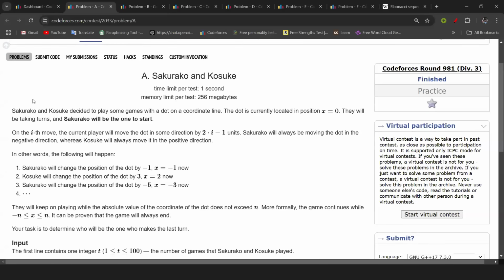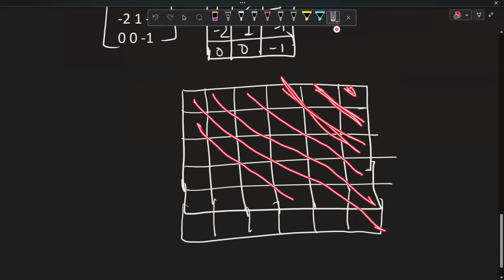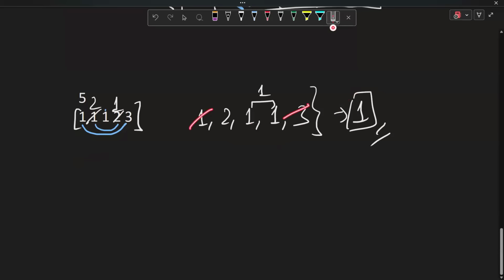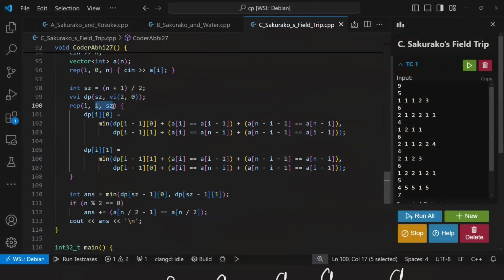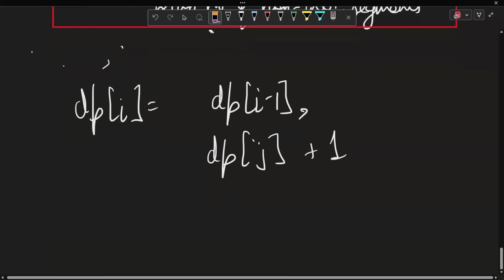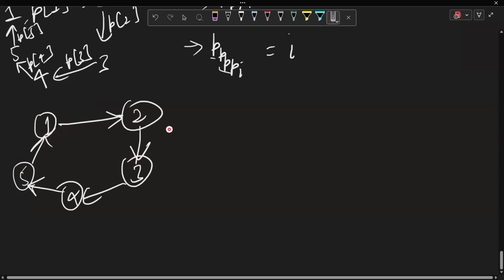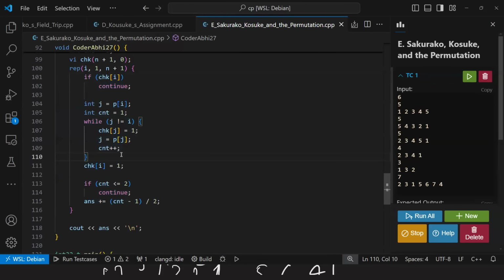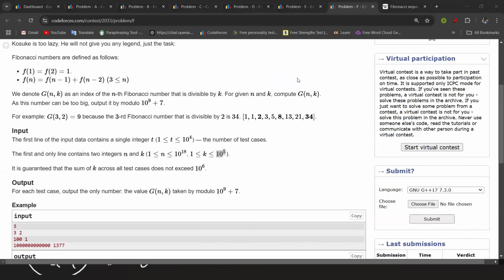Codeforces Round 981 (Div 3) | Video Solutions - A to F | by Abhinav Kumar | TLE Eliminators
Here are the video solutions in the form of a post-contest discussion for problems A, B, C, D, E, F of Codeforces Round 981. The live discussion was done with students of TLE Eliminators, this is the recording of the same. We hope this will be useful for you in up-solving this contest.

Timestamps:-
0:00 Problem A
09:05 Problem B
29:38 Problem C
55:44 Problem D
1:15:00 Problem E
1:40:00 Problem F